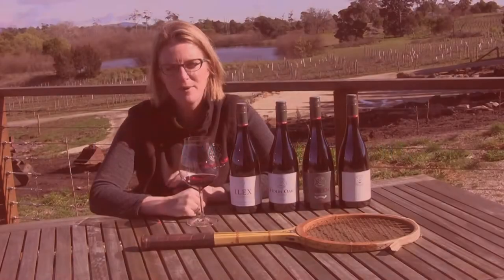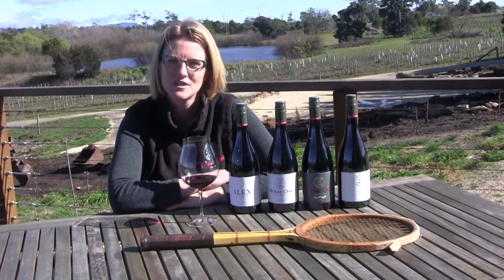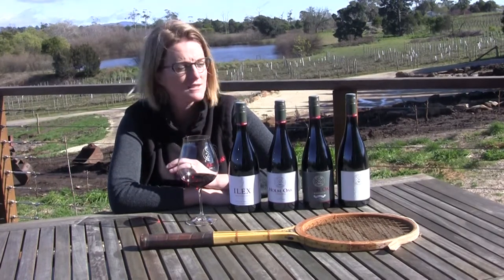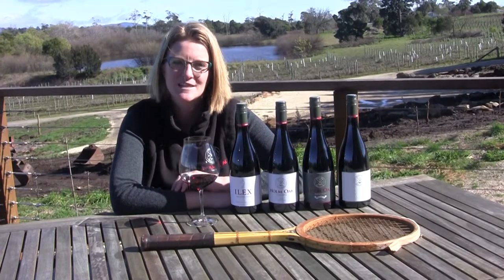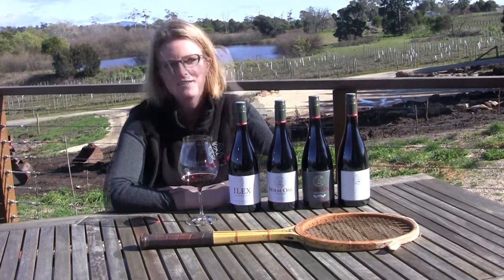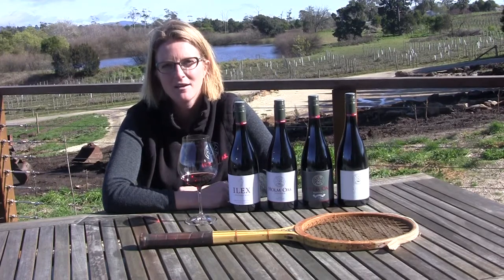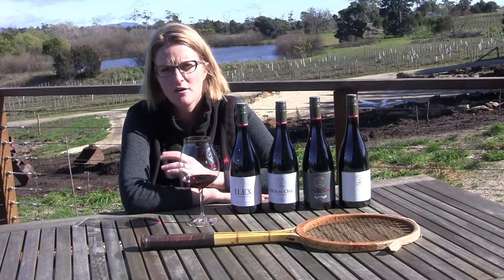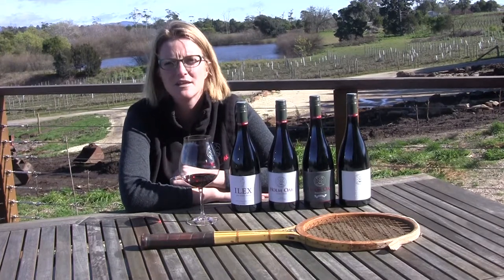Holm Oak Pinot Noir Family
Bec talks about the variations in style across the Holm Oak Pinot Noir family in this short video. Take a moment and hear the story about what makes Tasmanian Pinot Noir so unique.